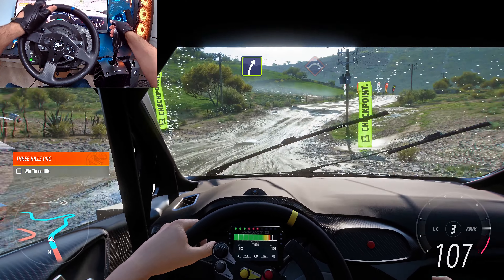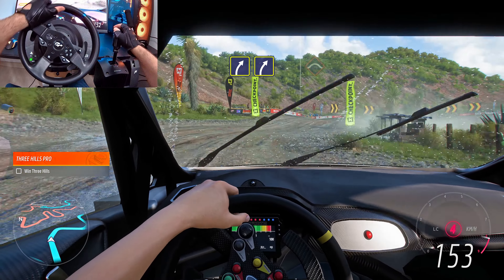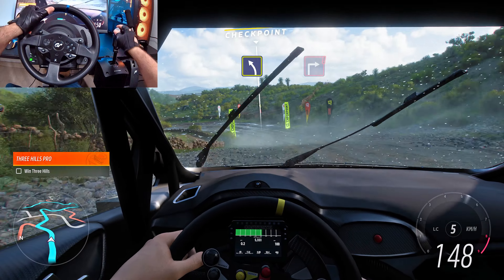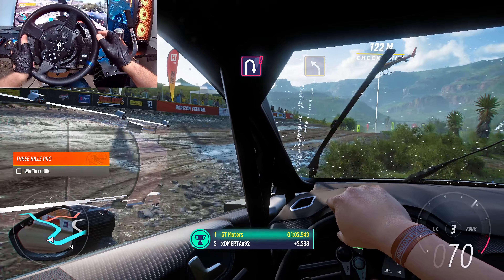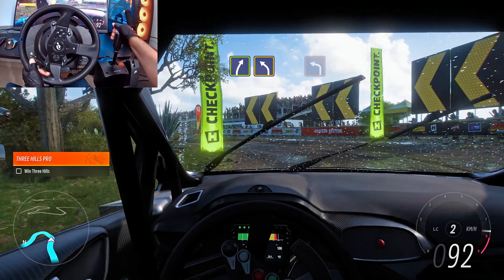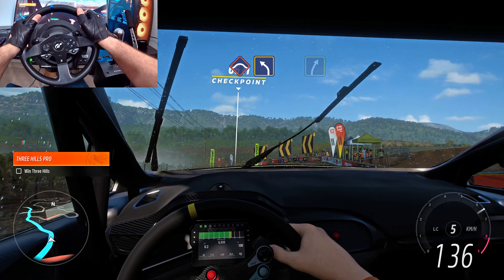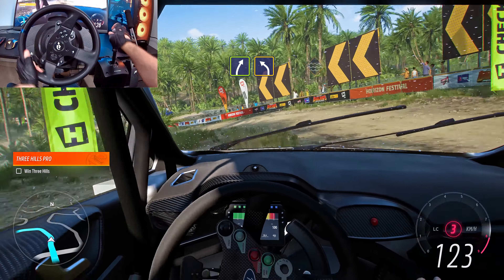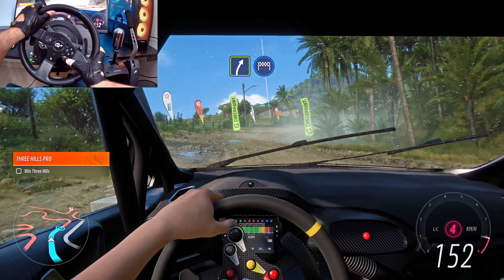Forza Horizon 5 Rally Adventure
Having fun on Rally Track (First Person View)

4K Extreme Graphics Settings Gameplay

Sim Racing Setup:
► Thrustmaster T300RS GT

► Ford Fiesta RS M-Sport (2017)